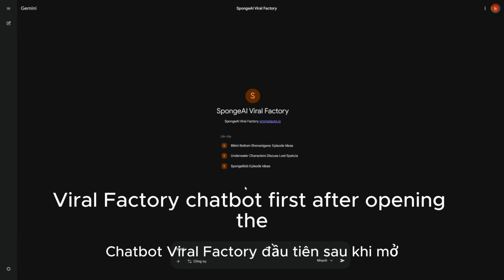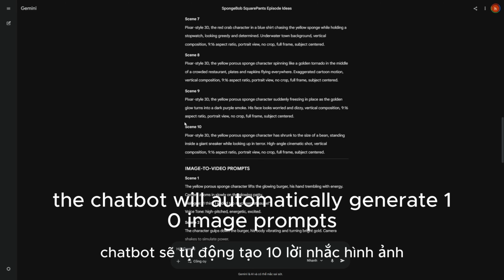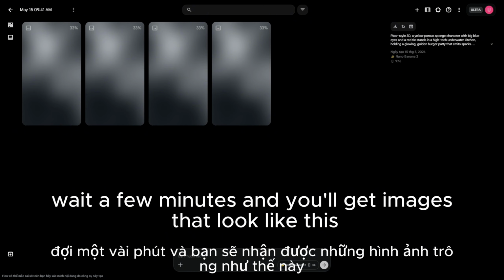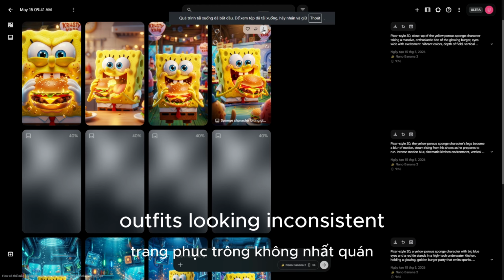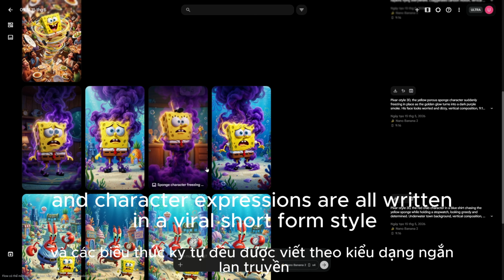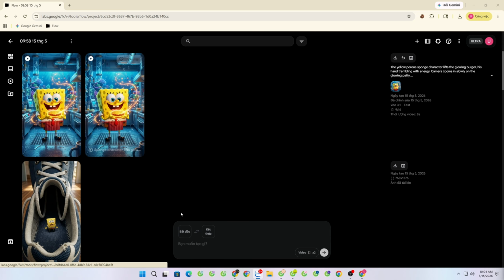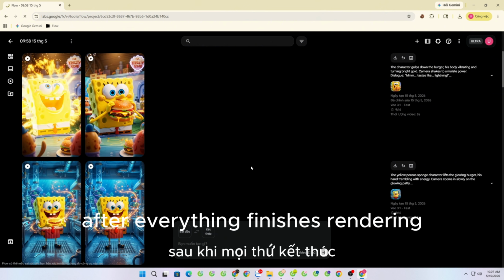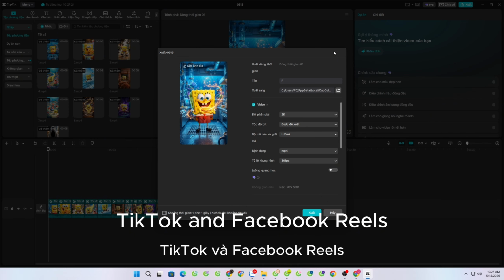How To Make Video Cartoon With Ai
🎬 How To Make Video Cartoon With AI Using Gemini VEO3 🤖✨

In this video, I’ll show you step-by-step how to create amazing AI cartoon videos using Gemini VEO3 and other free AI tools for TikTok, YouTube Shorts, Instagram Reels, and Facebook.

You’ll learn:
• How to generate cartoon characters with AI
• How to create cinematic cartoon scenes using prompts
• How to animate cartoon videos with Gemini VEO3
• How to make viral faceless cartoon channels
• How to create engaging short-form AI content fast
• How to edit AI cartoon videos like a pro

This workflow is beginner-friendly and perfect for content creators who want to make viral AI animations without expensive software.

TOOLS USED:
• Gemini VEO3

Perfect for:
AI creators, cartoon creators, faceless YouTube channels, TikTok creators, YouTube Shorts creators, Instagram Reels creators, and anyone interested in AI animation and video automation.